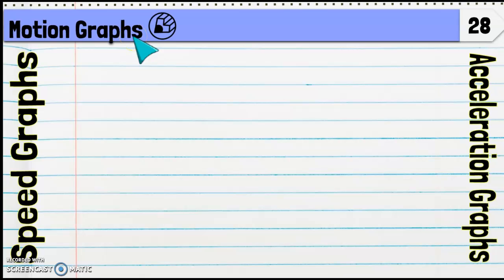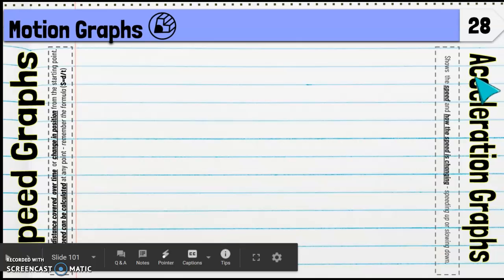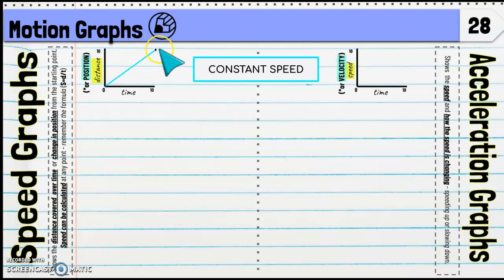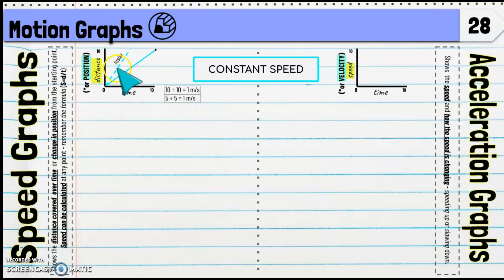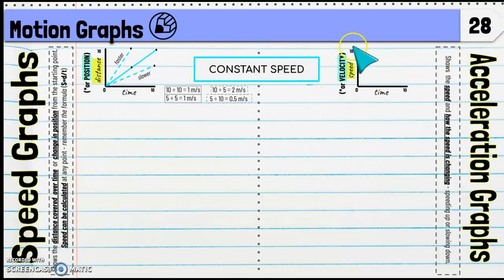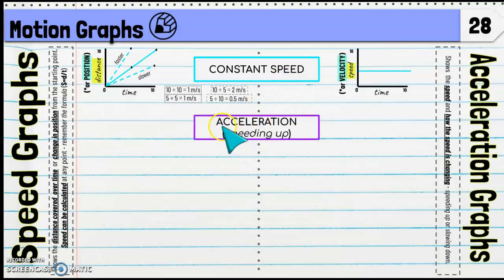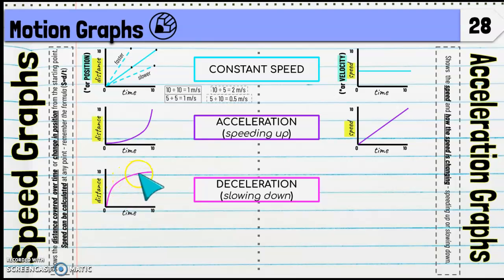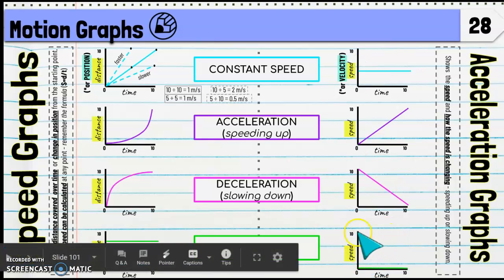Motion Graphs Mini Lesson